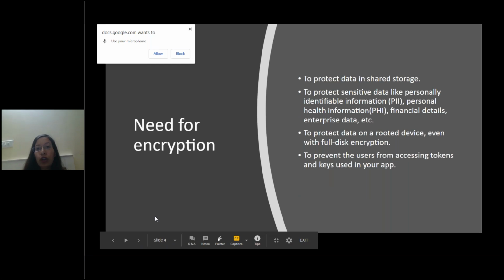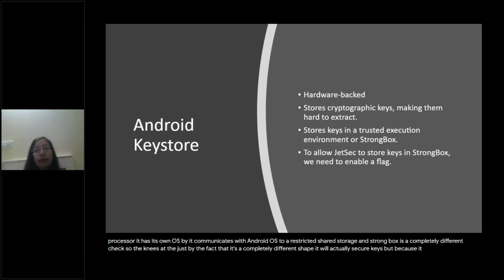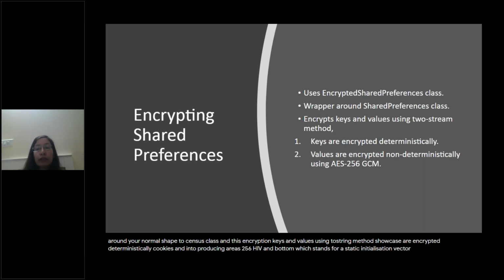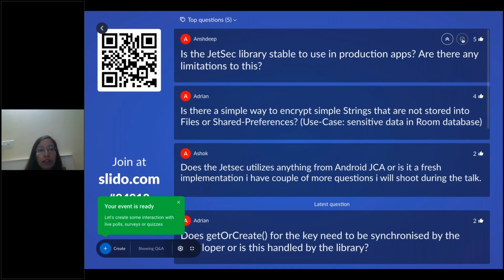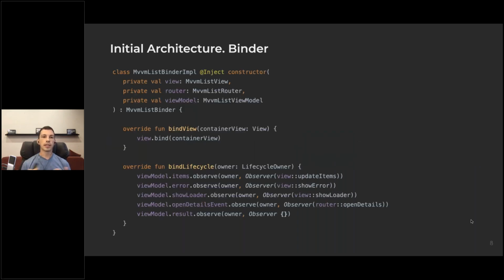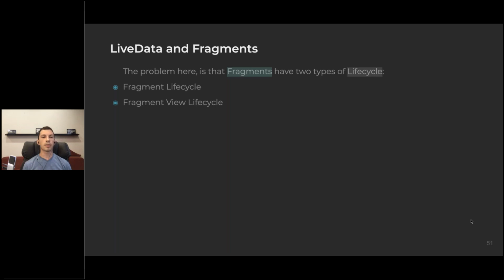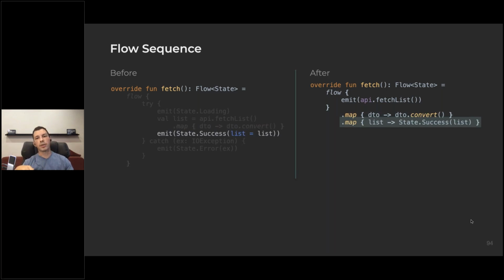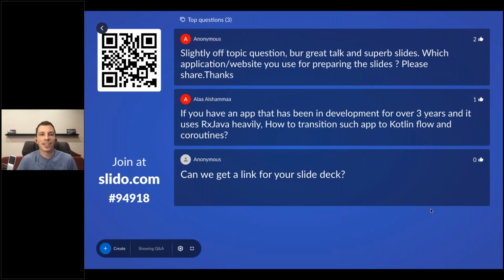Jetpack Series Webinar - all sessions (Part 3 of 3)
Speaker: Monika Kumar Jethani, Alexey Glukharev